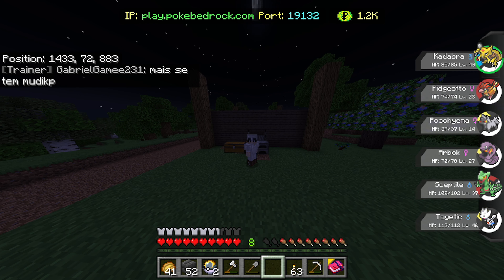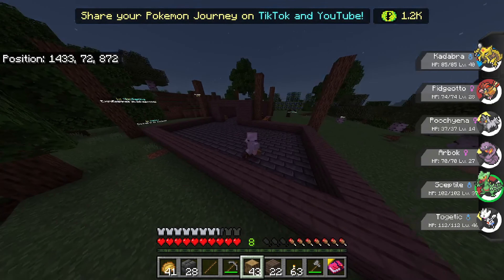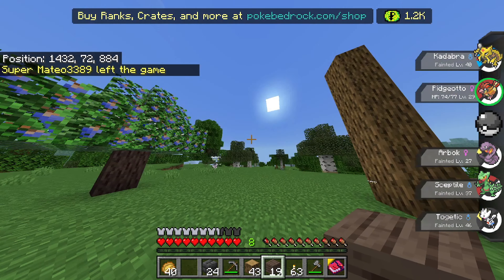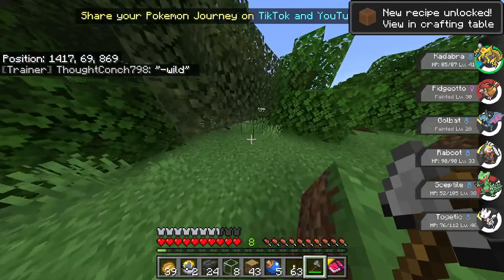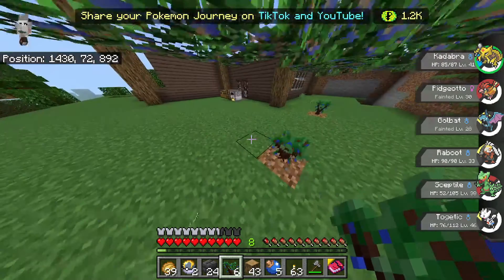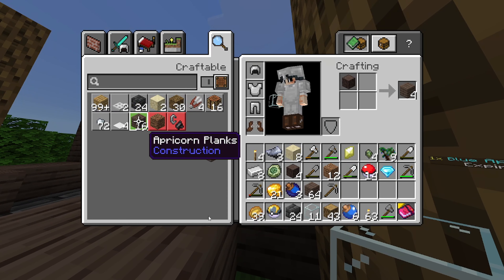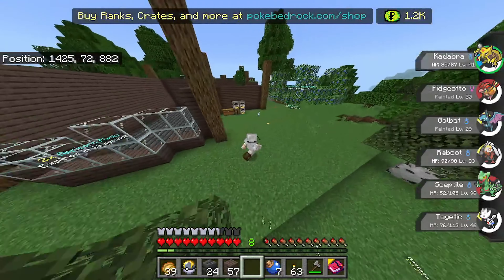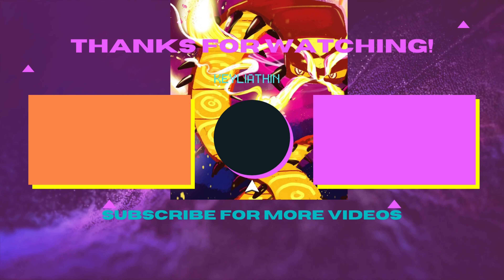My First Time Playing PIXELMON #2 (HOUSE BUILDING)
Today I return to my PIXELMON adventure and begin work on my house while capturing and awing at the POKEMON Models in this PIXELMON MOD
SERVER NAME: Pokebedrock
Server Adress:Play.pokebedrock.com
Port:19132